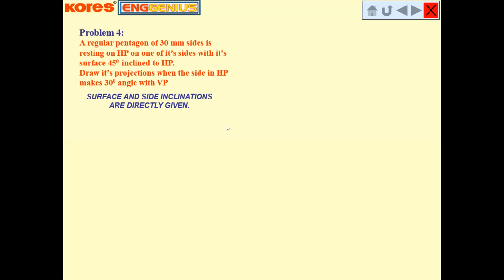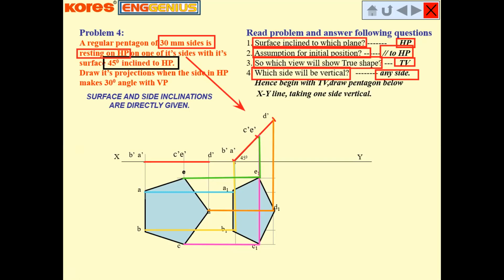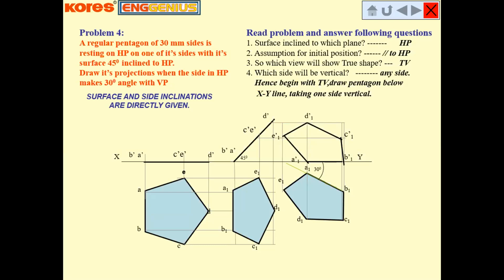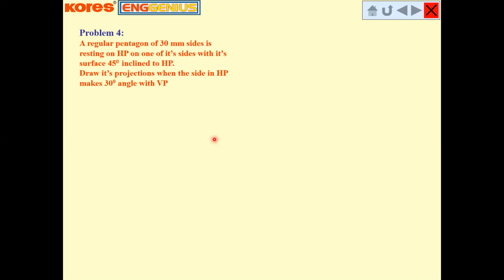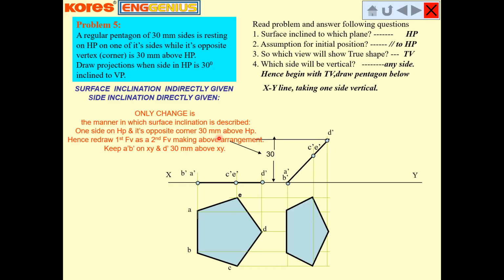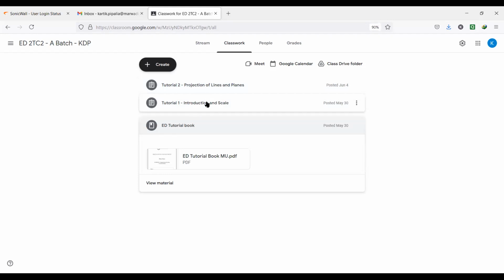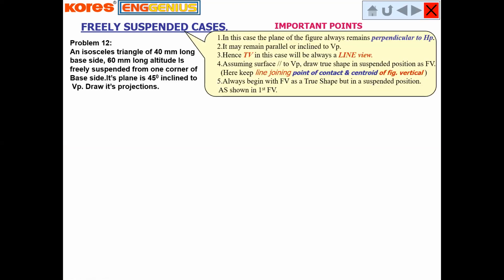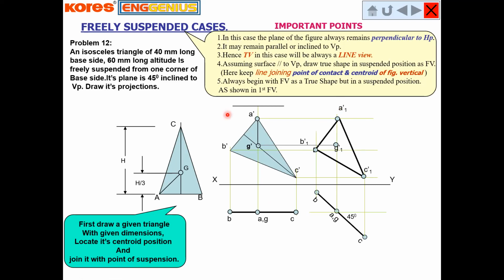2TC2 Lab Projection of plane problems